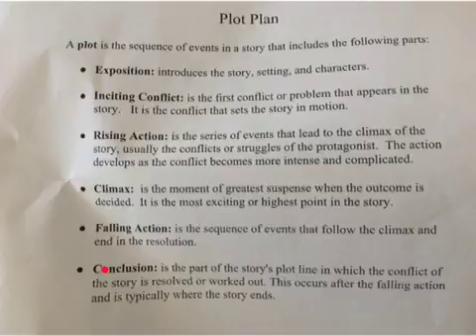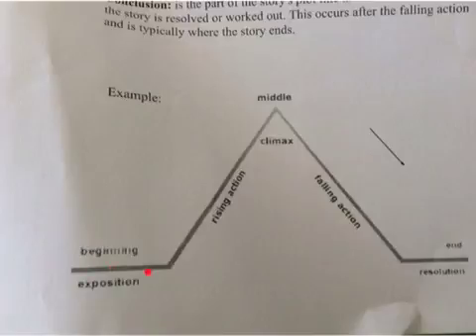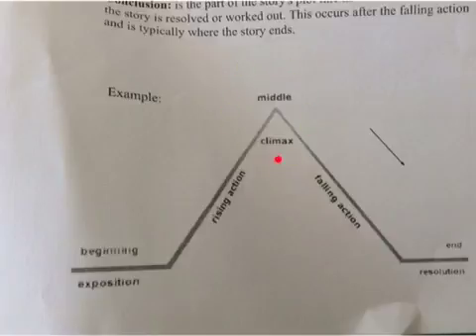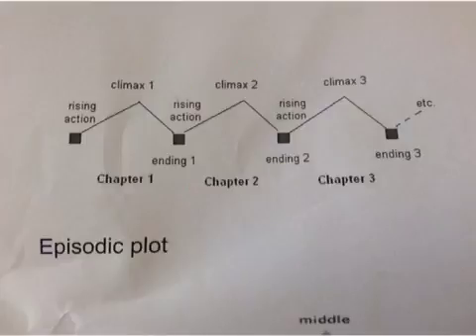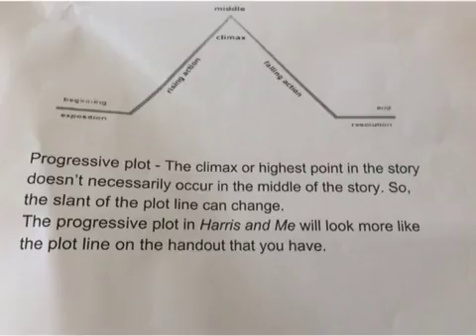Plot diagram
F